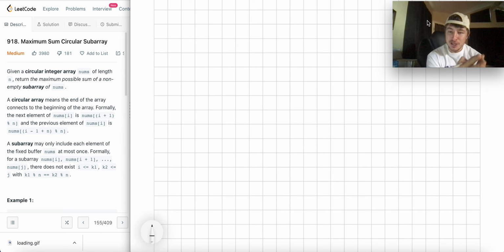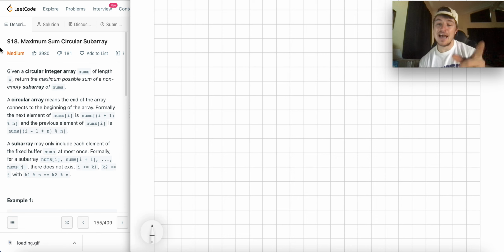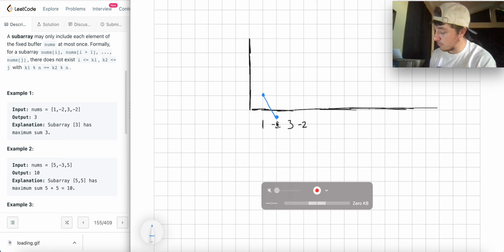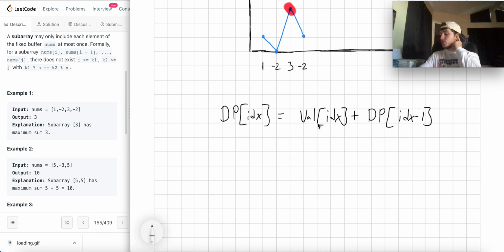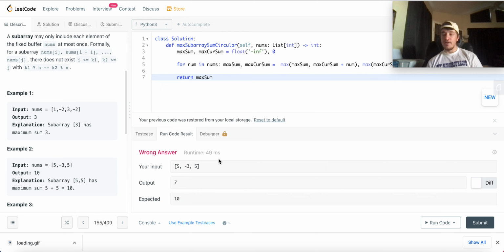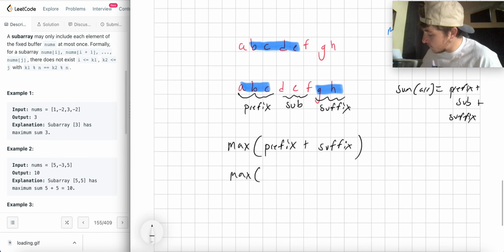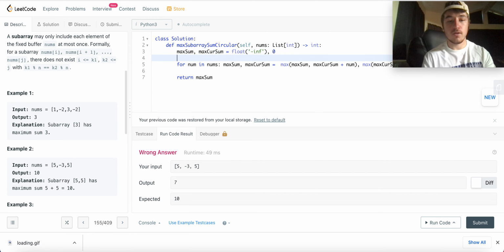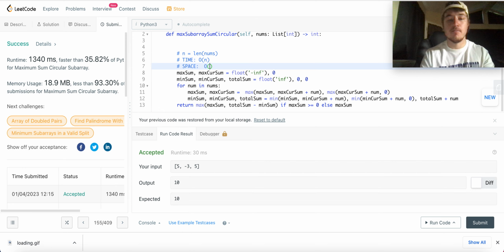Leetcode 918. Maximum Sum Circular Subarray